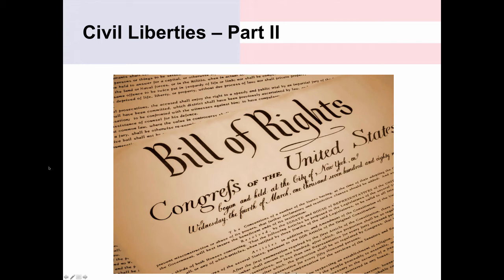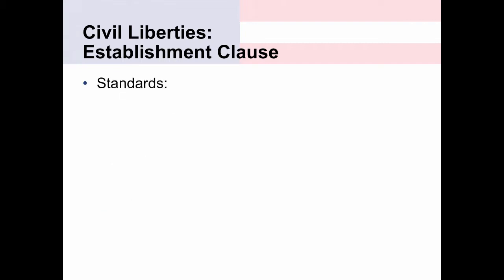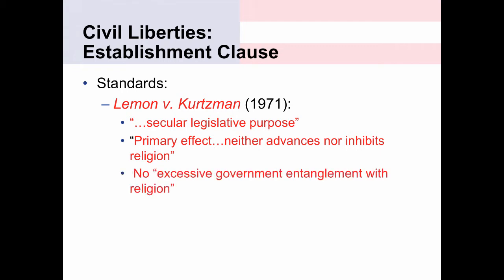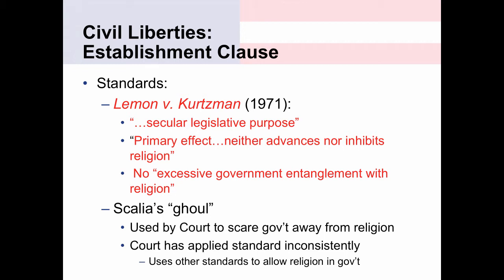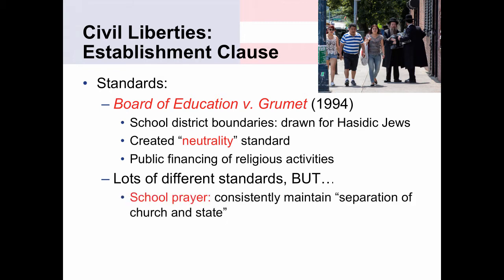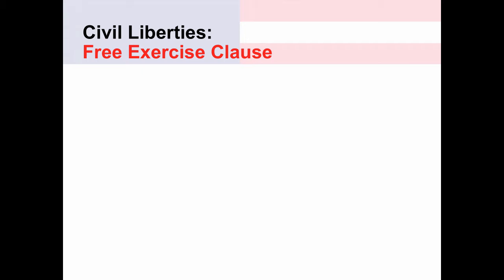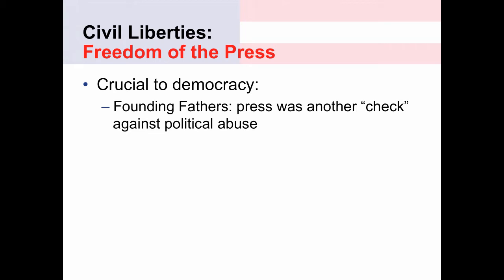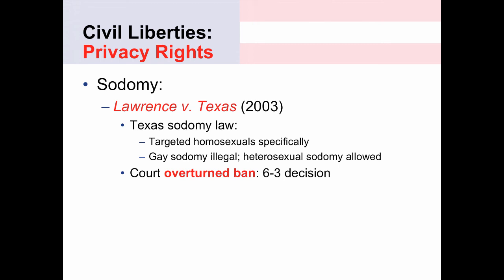civil liberties part II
Table of Contents:

00:00 - Civil Liberties – Part II

00:11 - Civil Liberties:
Establishment Clause
00:22 - Civil Liberties:
Establishment Clause
21:23 - Civil Liberties:
Privacy Rights
22:37 - Civil Liberties:
Privacy Rights
29:39 - Civil Liberties:
Privacy Rights